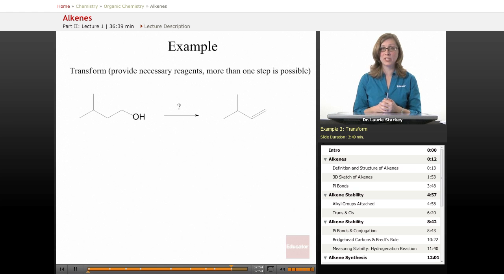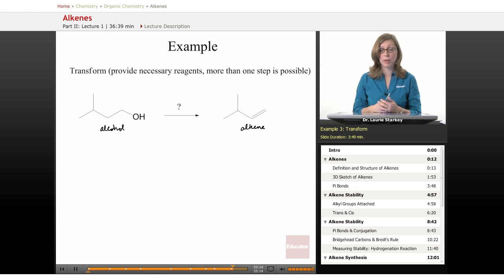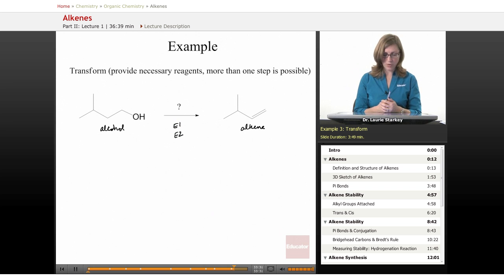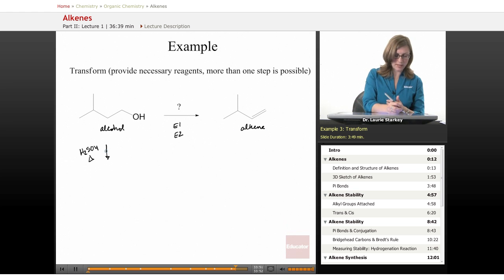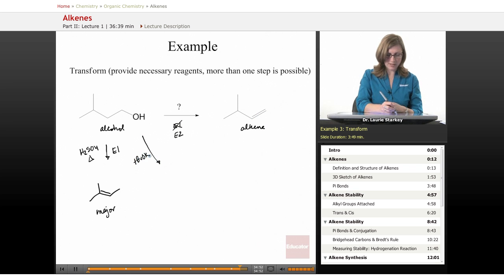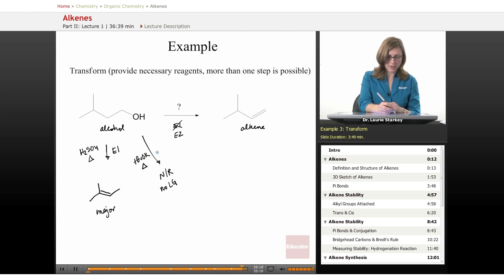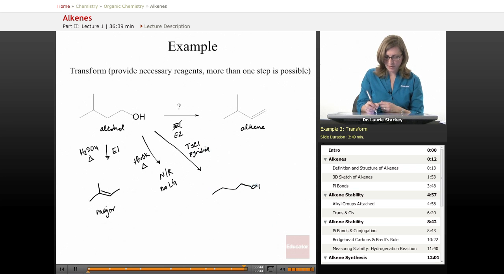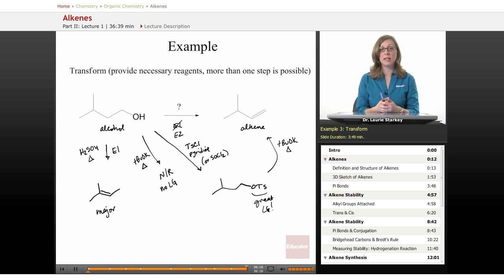Alkene Synthesis | Organic Chemistry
Full example of alkenes synthesis from Educator.com’s Organic Chemistry class. Want more than just one video example? Our full lesson includes in-depth video explanations of properties and synthesis with even more worked out examples.

In this video, we’ll discuss how synthesize alkenes from an alcohol. You will also learn about the properties and stability of alkene.

Like other instructors such as Master Organic Chemistry, Khan Academy, and freelanceteach? Our Organic Chemistry instructor is pretty awesome too. Dr. Laurie Starkey is also the author of “Introduction to Strategies for Organic Synthesis” (Wiley) and earned her Ph.D. in Chemistry from UCLA. She has been teaching Organic Chemistry at the university level for over 15 years and most recently won the 2013 Provost's Award for Excellence in Teaching, Cal Poly Pomona's highest teaching award.